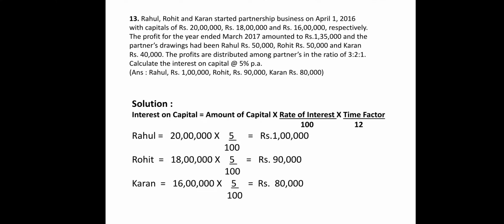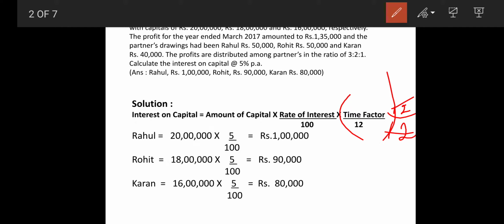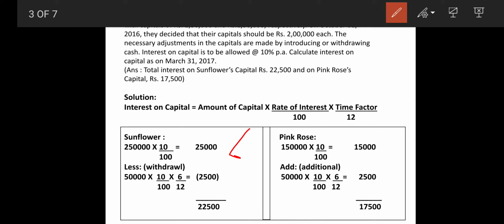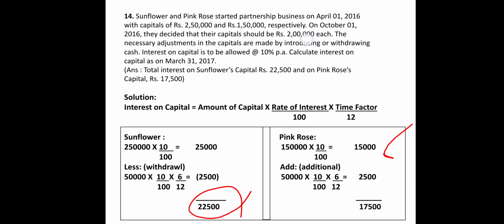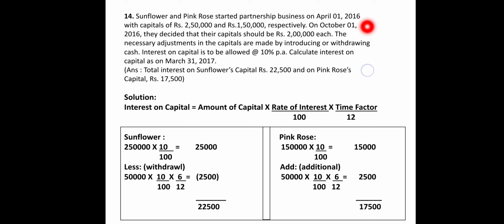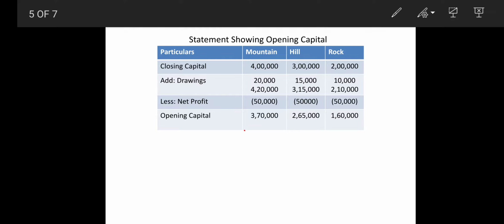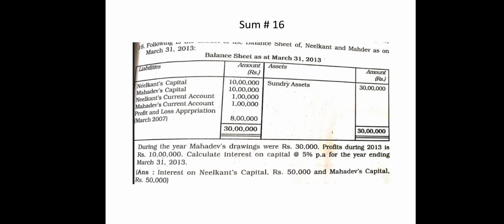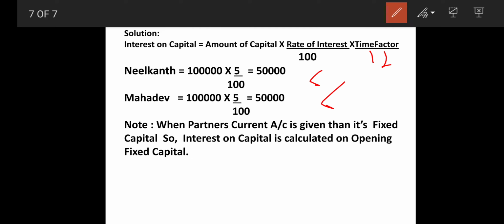Accounting For Partnership Sums- Fundamentals sum#13 to #16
Accounting For Partnership Sums- Fundamentals sum#13 to #16 NCERT solutions videos explanation